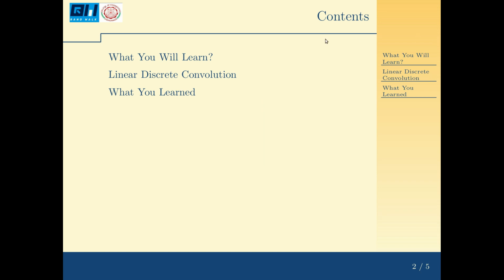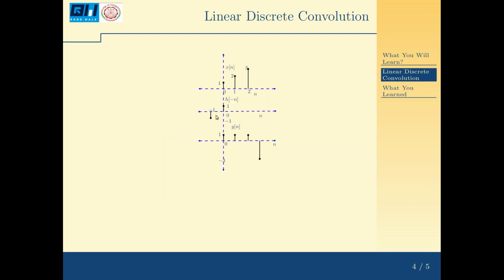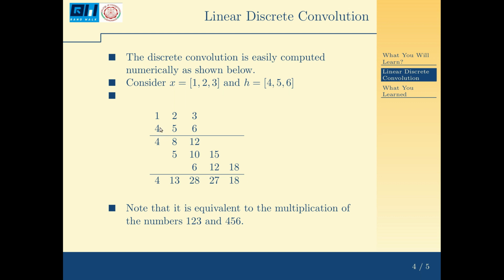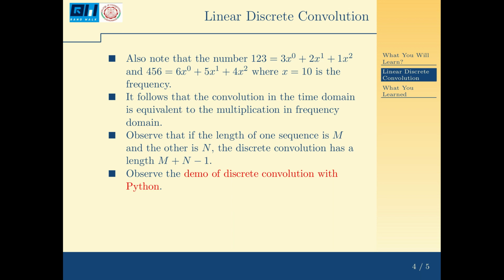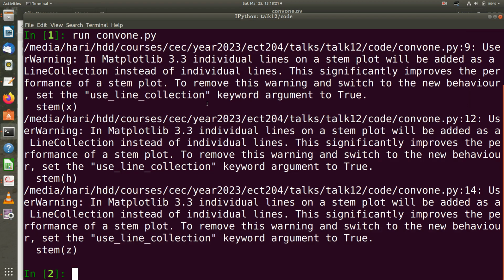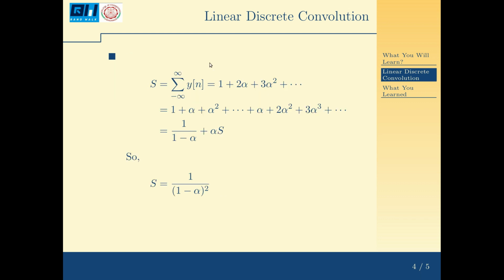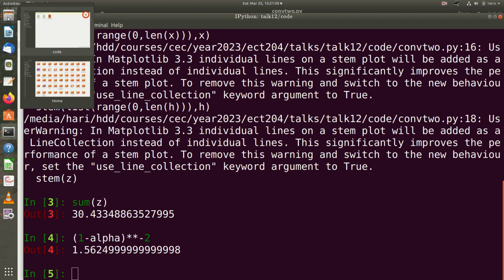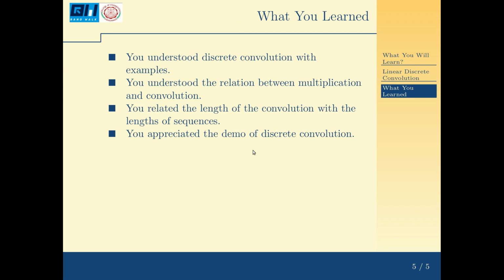Discrete Convolution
The video describes discrete convolution with examples and Python codes.